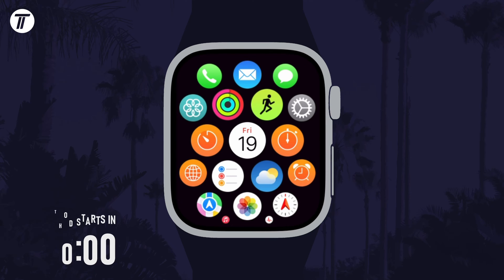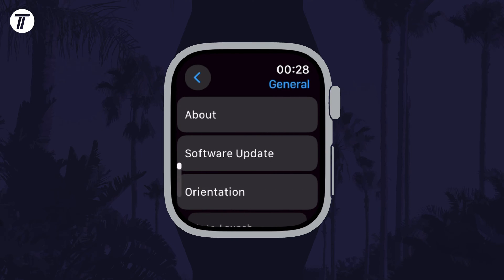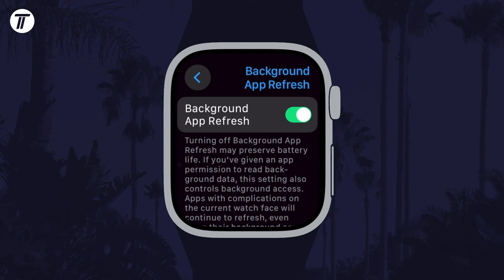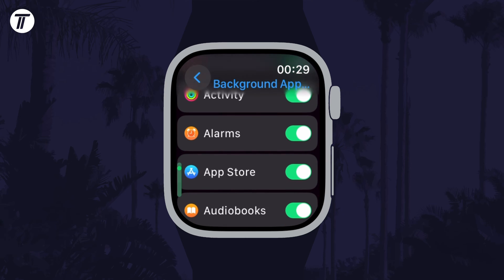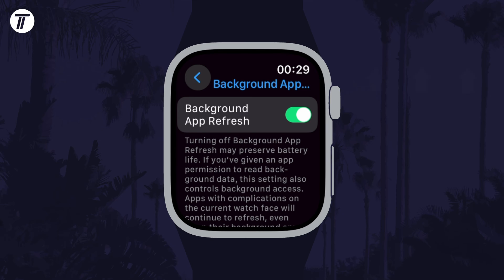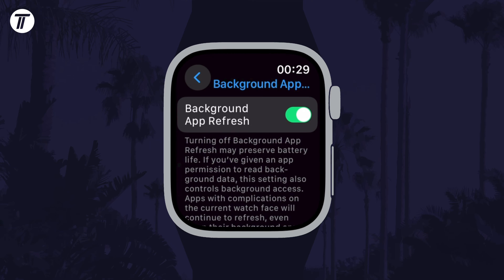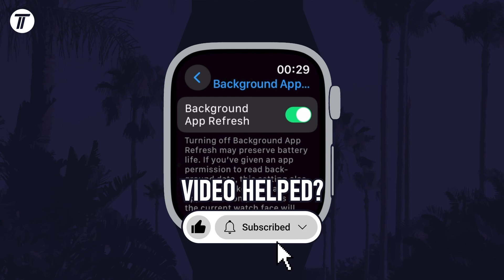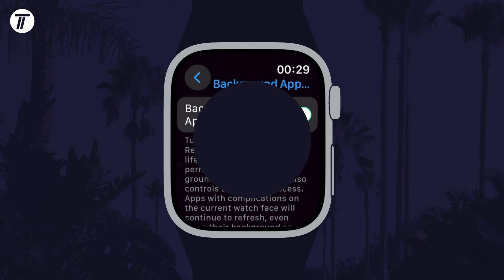How to Turn ON or Turn OFF Background App Refresh on Apple Watch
Want to know how to turn on or how to turn off background app refresh on Apple Watch? This video will show you how to enable or how to disable background app refresh on Apple Watch. You might want to know how to turn off or how to turn on background app refresh on Apple Watch to keep apps updated in the background. This method will work on all new Apple Watches, including Apple Watch Series 9, Apple Watch Ultra 2 and more. Hopefully today’s video helps show you how to disable or how to enable background app refresh on Apple Watch!